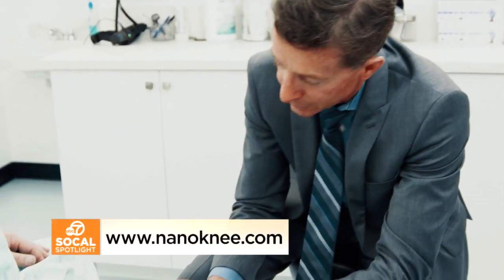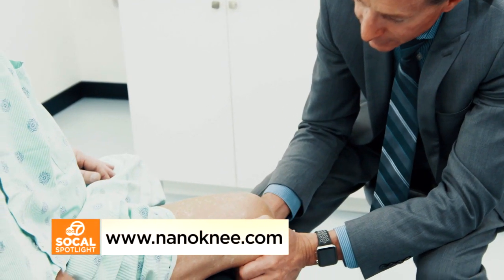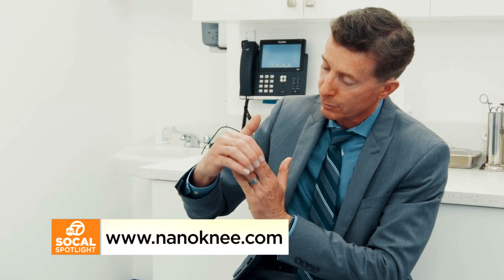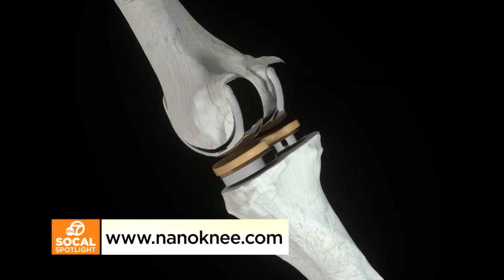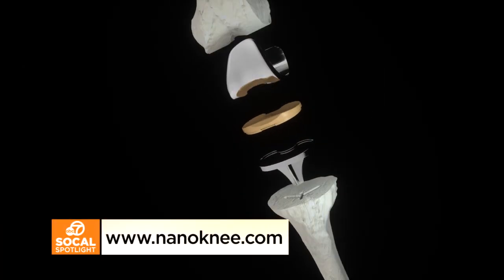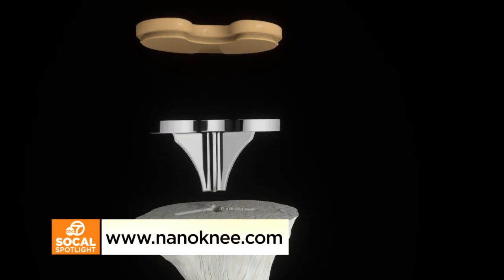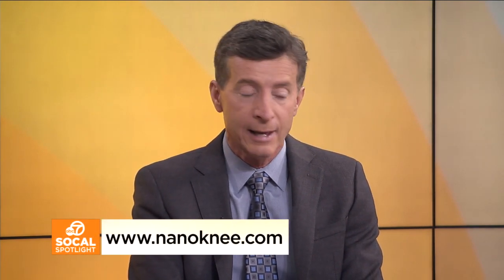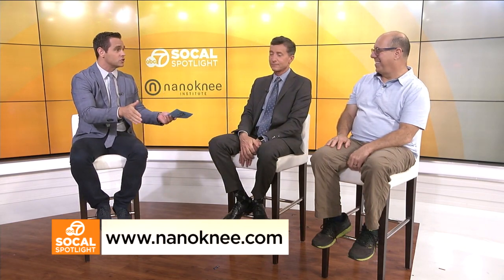ABC 7 | SoCal Spotlight | Nanoknee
NanoKnee is a groundbreaking, minimally invasive knee replacement that is changing peoples lives!